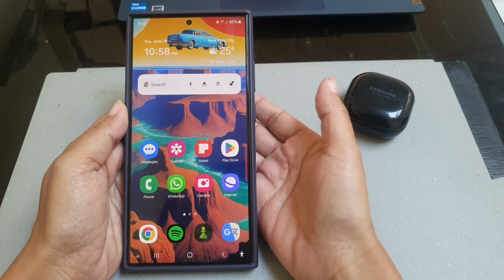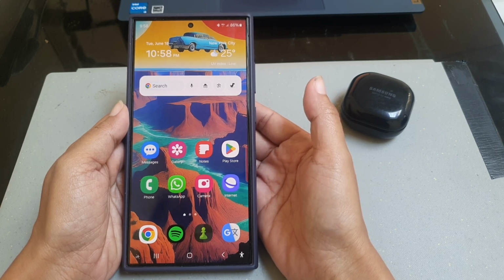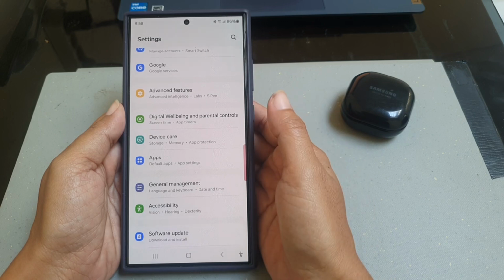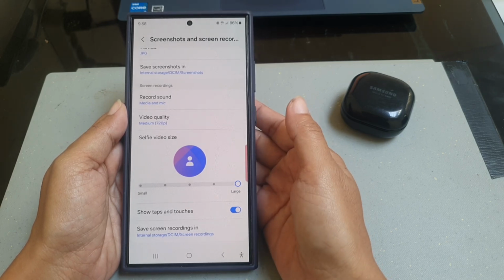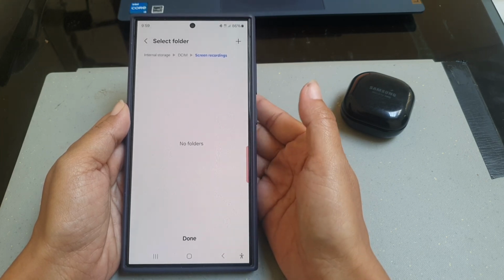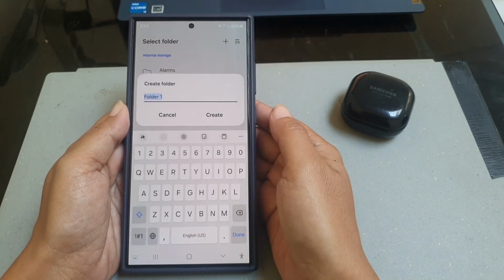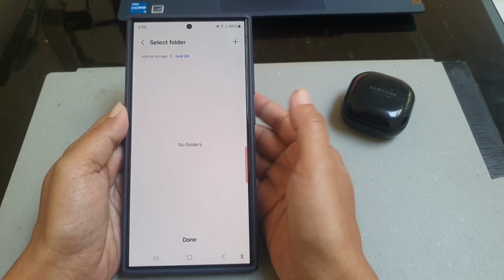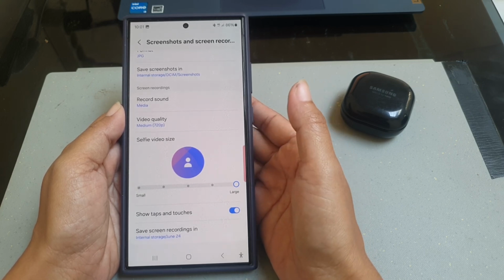How to auto save screen recordings to a specific folder or album on Samsung Galaxy S24 Ultra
In this video, you will find the steps on how to auto save screen recordings to a specific folder or album on Samsung Galaxy S24/S24+/S24 Ultra.

To automatically save screen recordings to a specific folder or album on Samsung Galaxy S24 Ultra, you have to change the default screen recordings folder location by using the following steps:
- Tap "Screenshots and screen recordings".
- Under Screen recordings section, tap "Save screen recordings in".
- Navigate to the folder you'd like to use to save your next screen recordings and then select the folder.

By doing this, your next screen recordings will be saved to the folder you select.